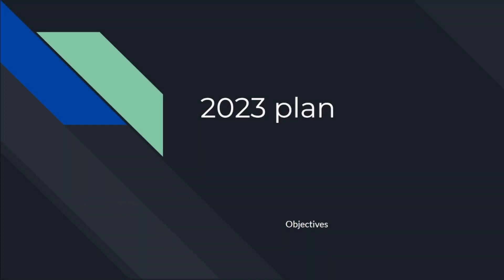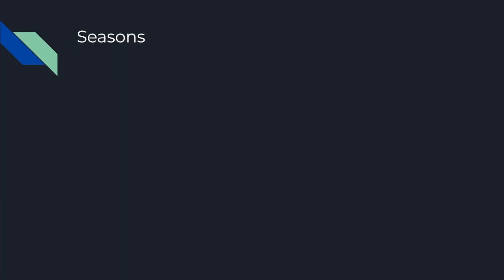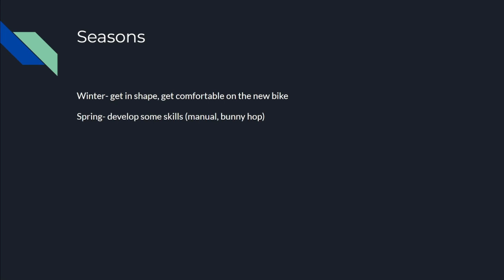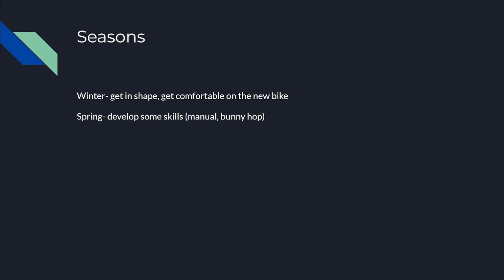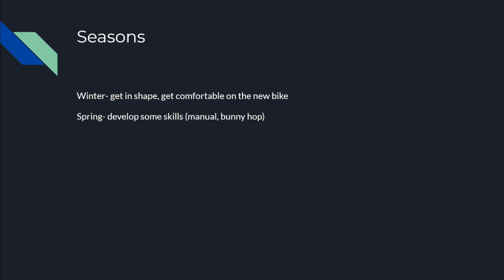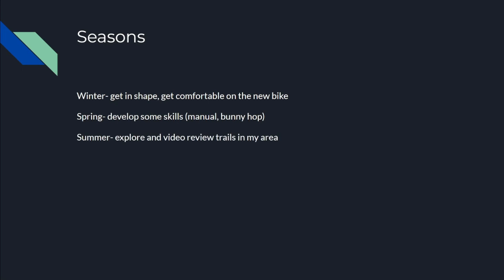Biking Objectives for 2023